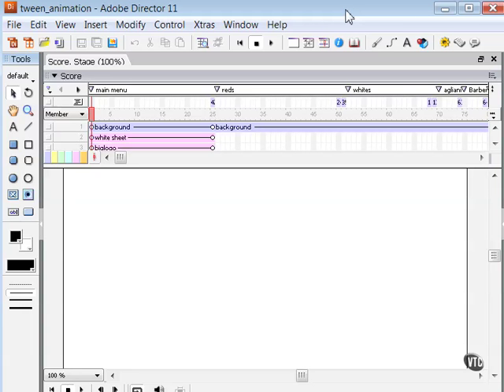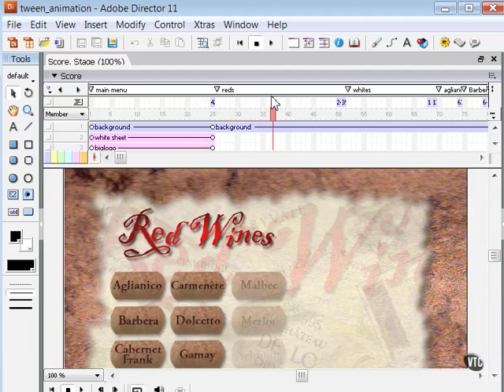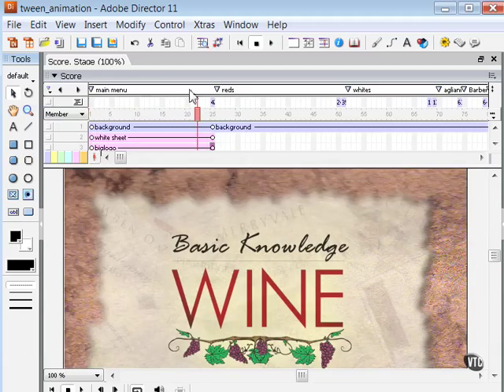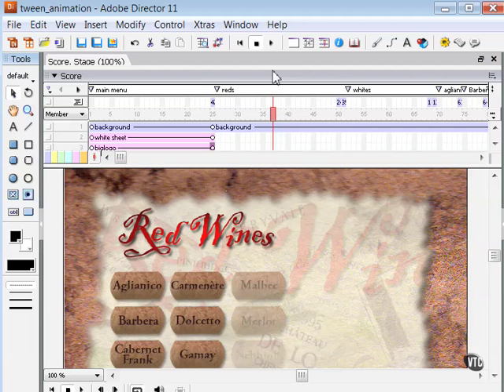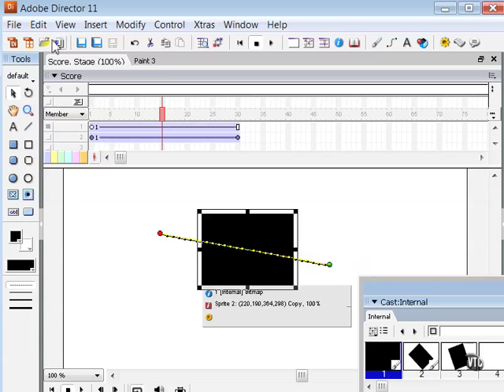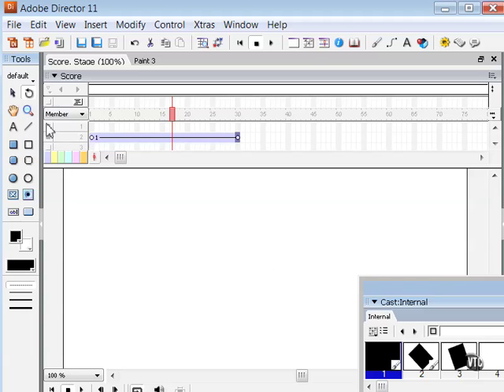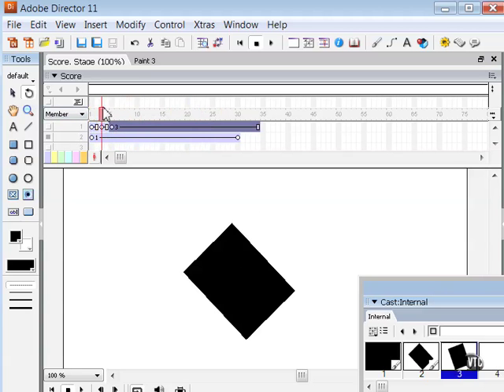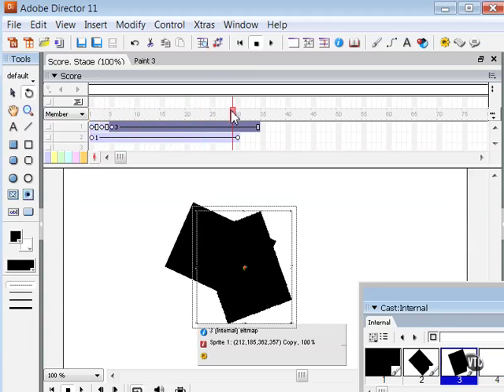06.01.Frame-by-Frame Animation.mov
06.Animation